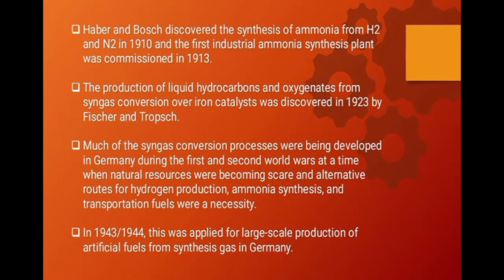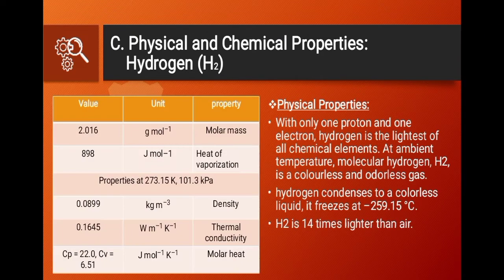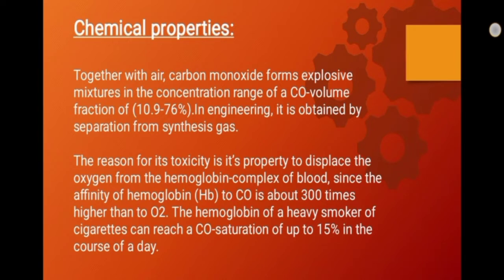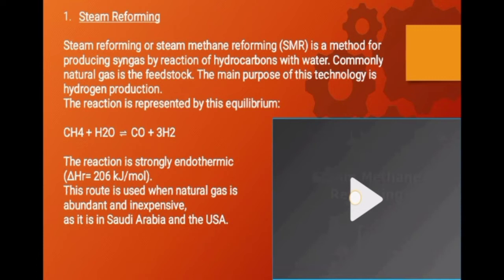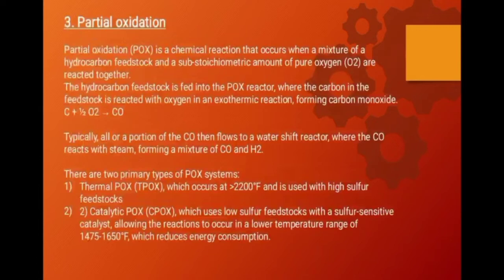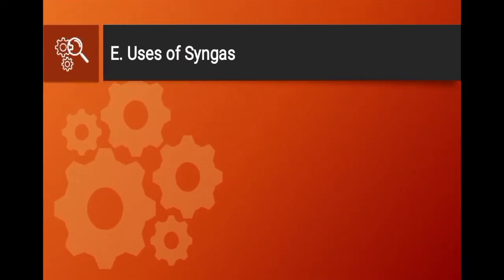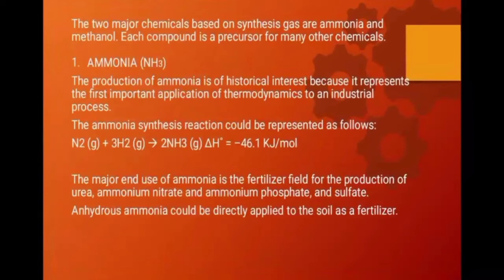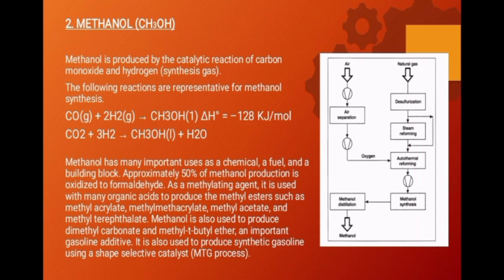The Manufacture of Synthetic Gas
PPT ini digunakan sebagai tugas Petrochemical Technology.

Voice by :
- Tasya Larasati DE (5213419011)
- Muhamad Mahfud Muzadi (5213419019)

Semoga bermanfaat ✨